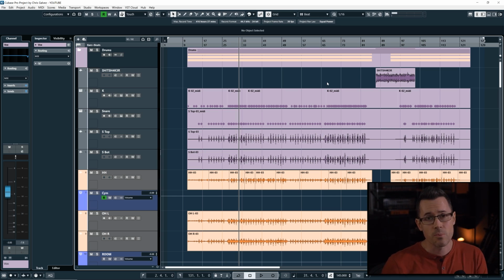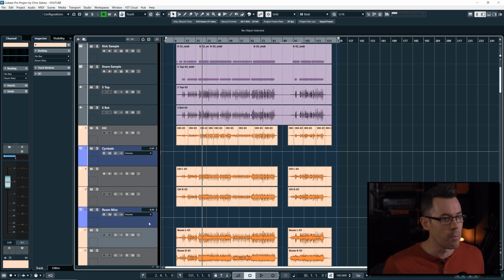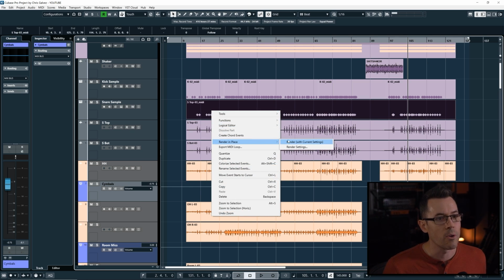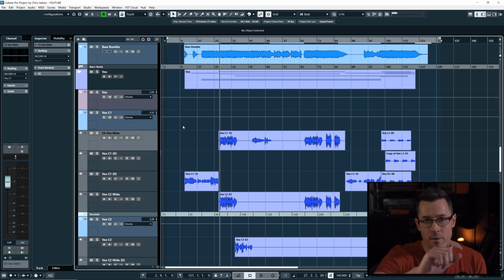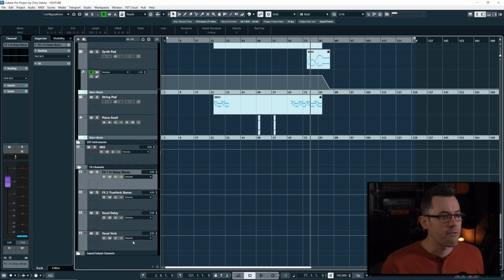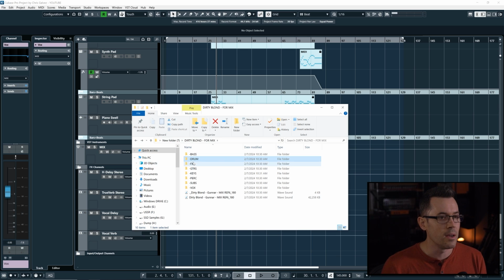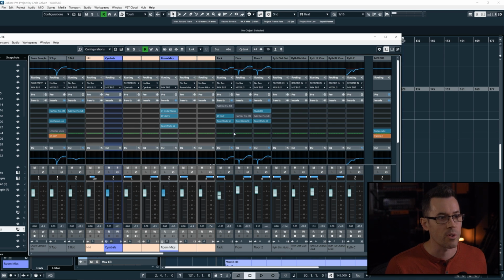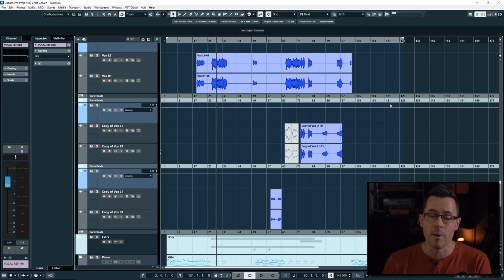How to Prep A Session For Mixing (Everyone Messes This Up!)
Joel Wanasek shows how to prepare files to send off to be mixed. Most produces totally mess this up and embarrass themselves. Avoid the most common pitfalls and learn best practices.

Ranked in the top 1% of Mixing and Mastering Engineers on the MUSO.AI credit charts.

Additionally, I'm one of the founders of Nail The Mix (Alongside Joey Sturgis / Eyal Levi), an acclaimed online music production school tailored for rock and metal producers. Nail The Mix has garnered a significant following since 2016, aiding tens of thousands of producers worldwide in enhancing their production and mixing skills.

I'm here to share my passion for audio production with you.